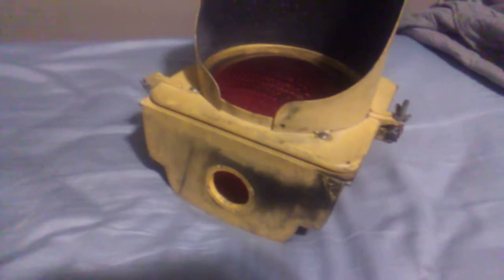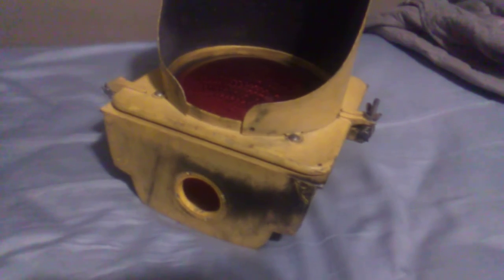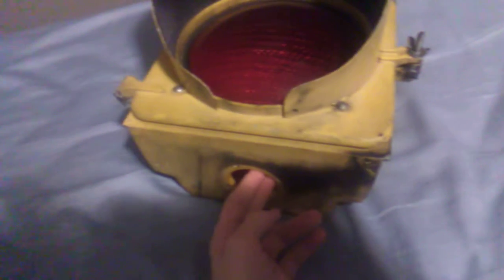Eagle traffic light single head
this is a single head traffic light I have had for over a year now as decoration